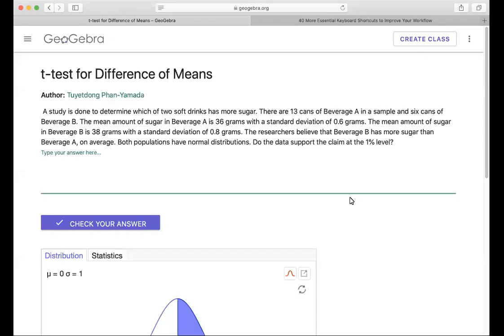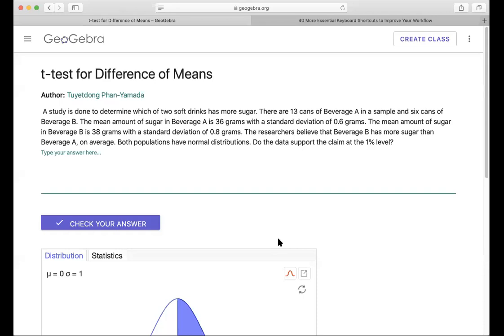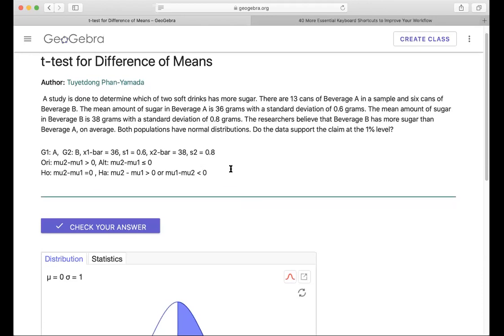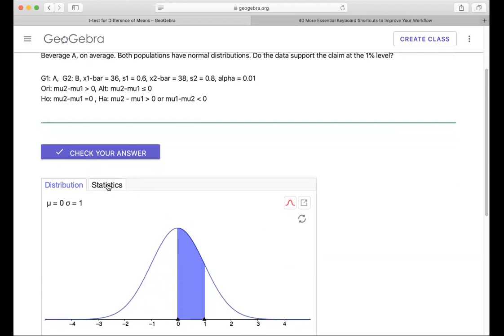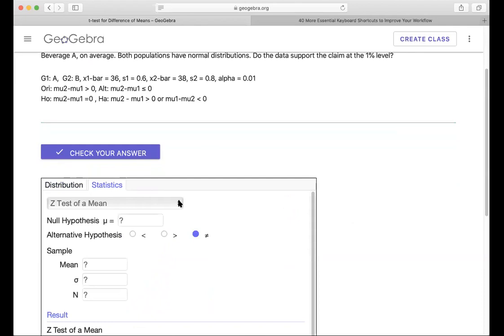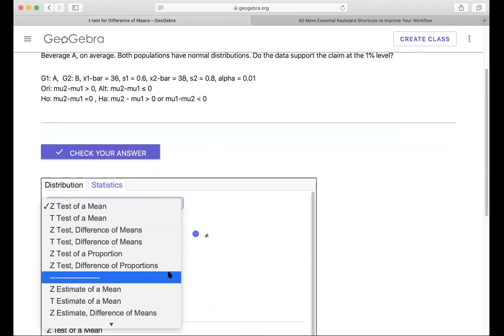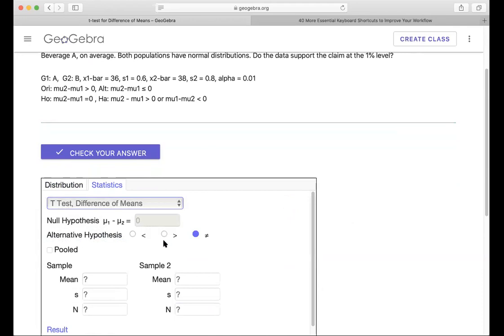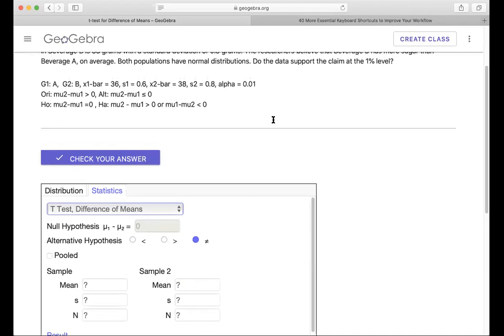t-Test for Difference of Means with GeoGebra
Link for the app in this video.
Select Teaching.